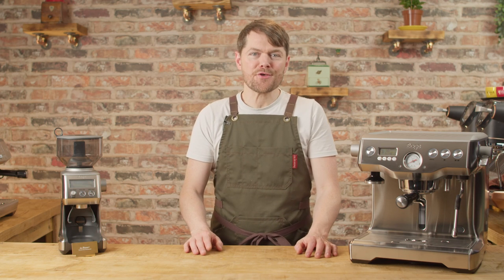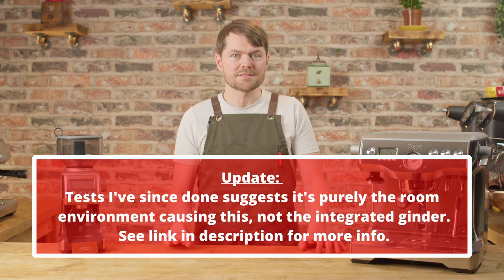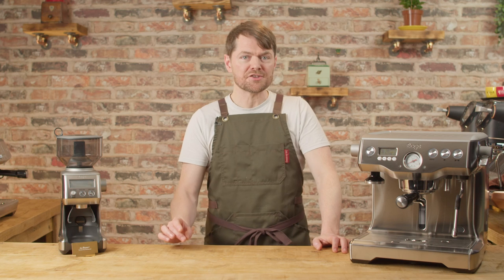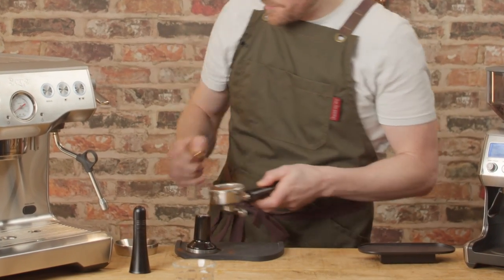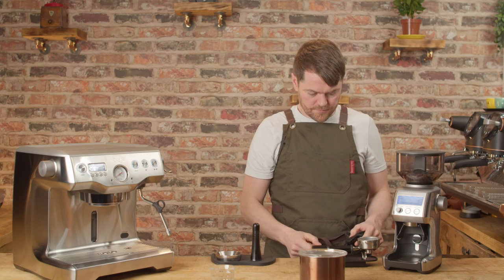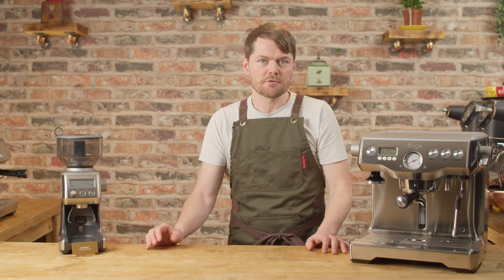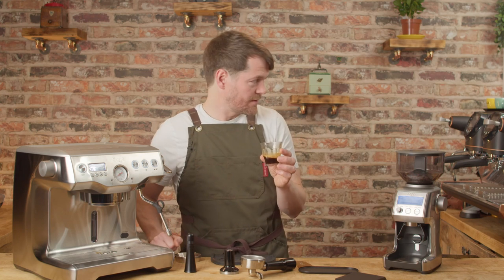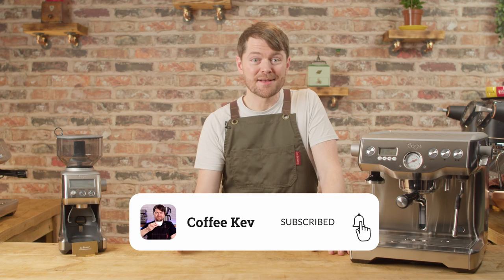Sage (Breville) Dual Boiler: Part 3 - Dialing in Espresso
Part 3 in the new Dual Boiler Series. Dialing in.

Please note: I mentioned in the video that I suspected that there was some link between changes in temp and humidity in the hopper, with the hopper being integrated, with integrated grinder machines.

I've since done some testing, with Sage the Sage Oracle, and the changes in humidity and temperature throughout the day were absolutely no different in the hopper in the Sage Oracle, and the sage smart grinder pro hopper.

Also, the changes in humidity and temperature inside the hoppers, were exactly the same as the ambient conditions of the room, so what this suggests is that hoppers simply don't protect beans from the room conditions.

Product links:

Timemore Black Mirror Nano Coffee Scales from Amazon UK

Blog Reviews:

For the review post, see: https//coffeeblog.co.uk/db

Timecodes:

0:00 Intro
1:43 Recipe
2:13 Dose
3:31 Ratio
4:02 If tastes sour
4:11 If it tastes bitter
4:28 WDT
5:08 Tamp
5:58 First attempt
6:33 Second attempt
7:12 Pointless movie fact
7:38 Outro
5:53 Tatty Bye